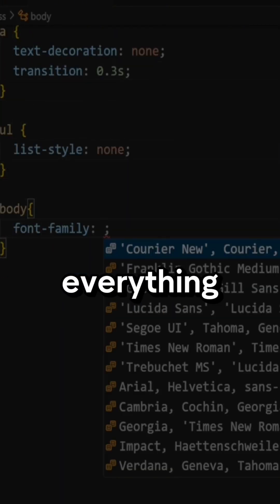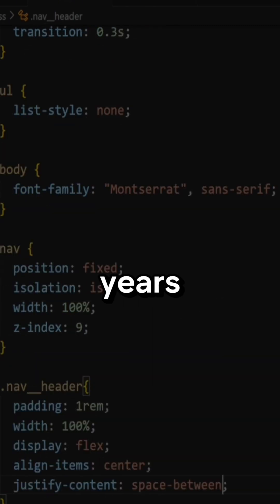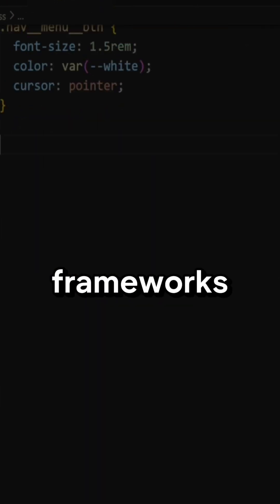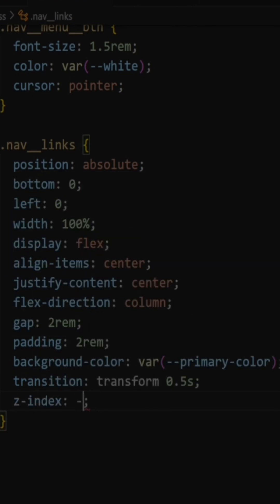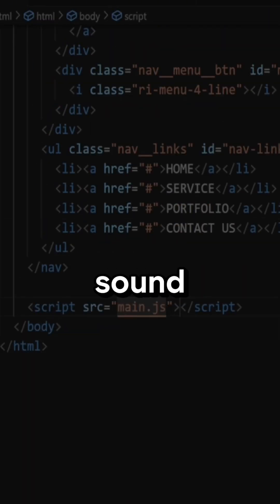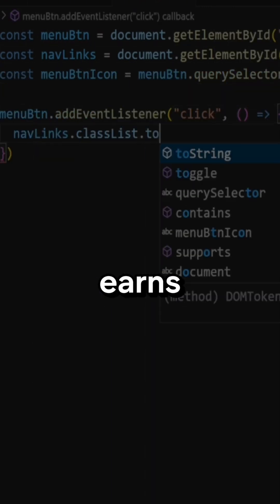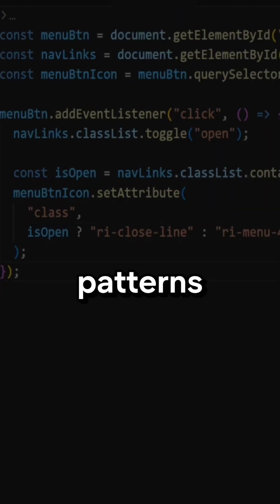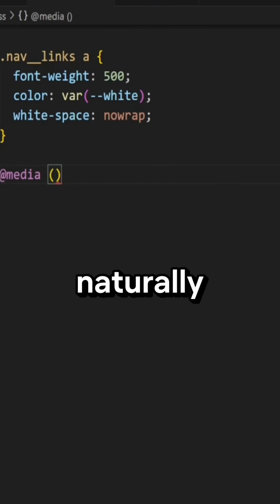20+ years in tech, and my advice to every new programmer